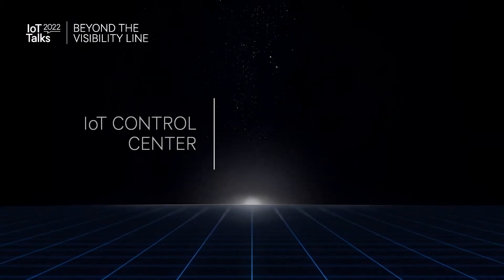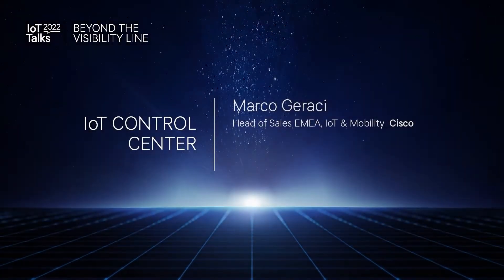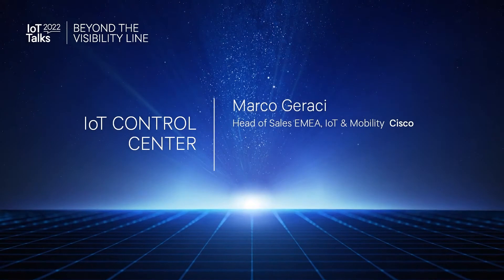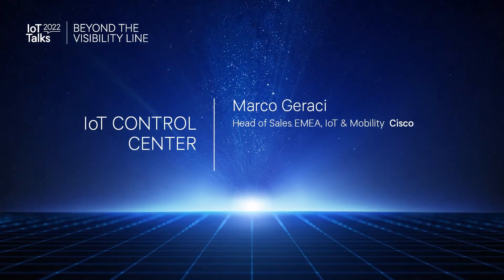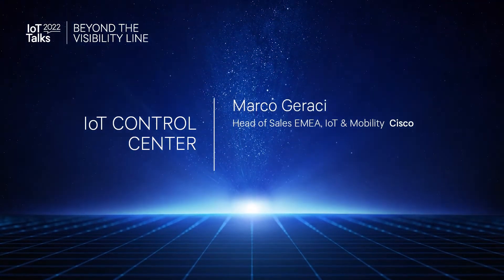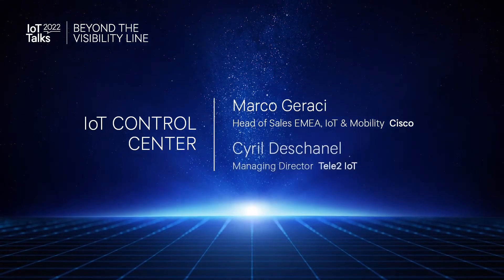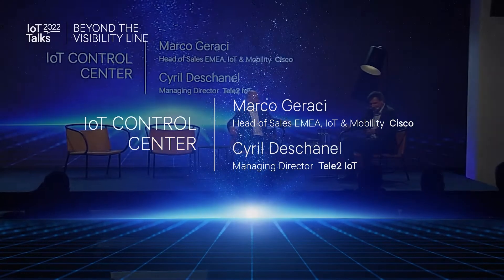Cisco - IoT Control Center